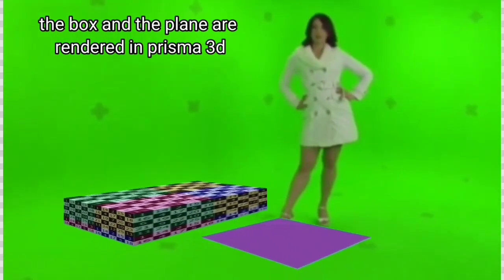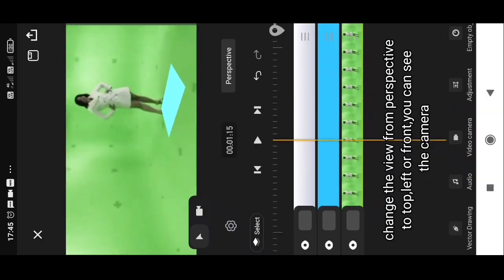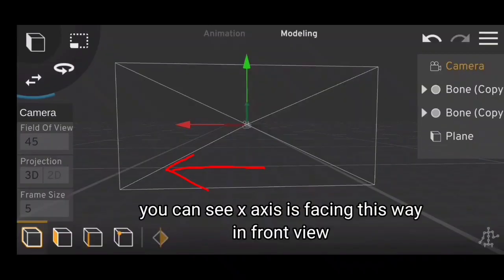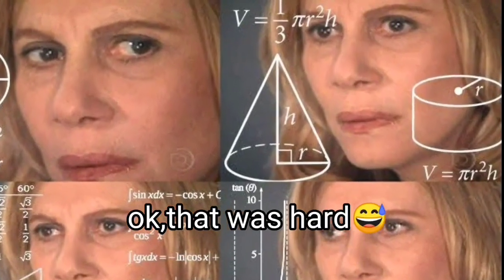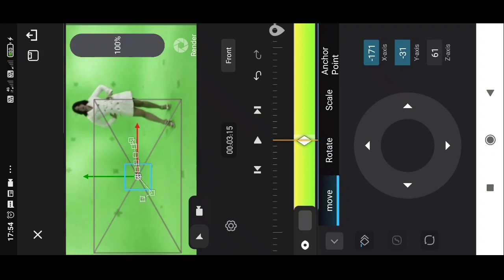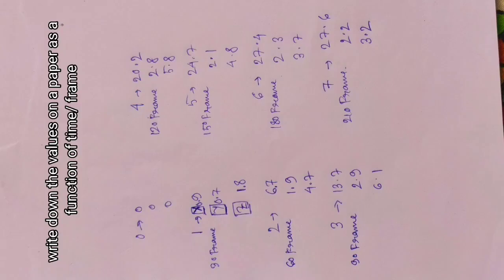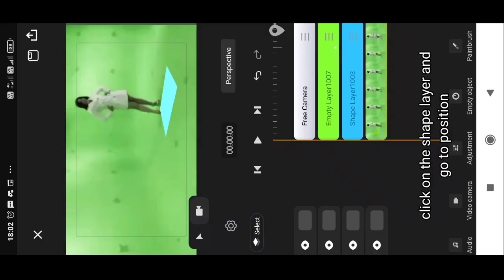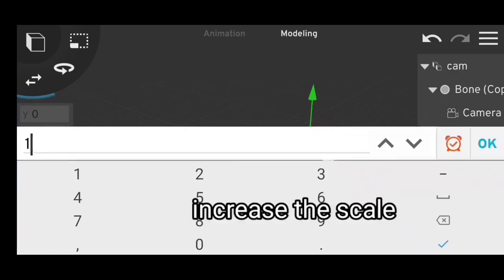Camera tracking: Import camera tracking data from avu to prisma 3d